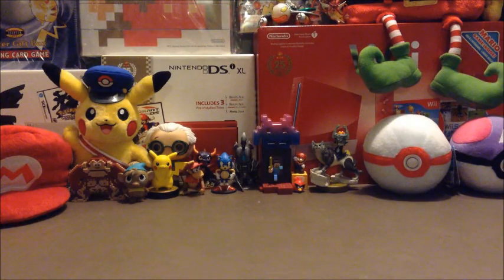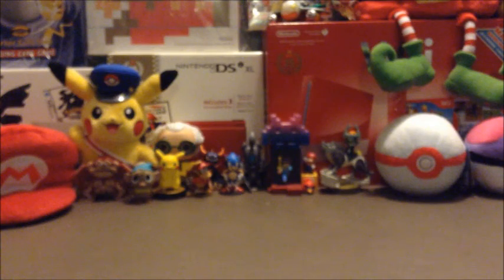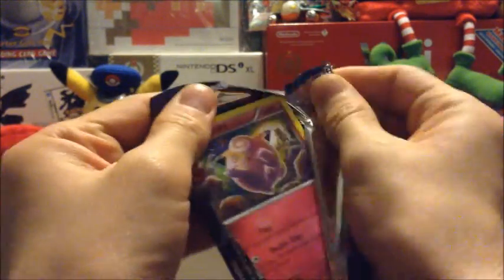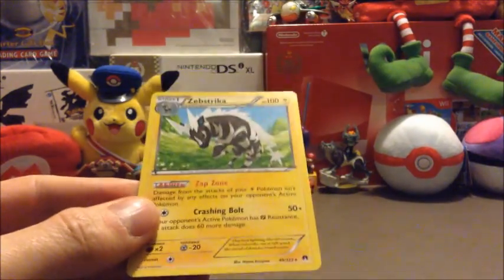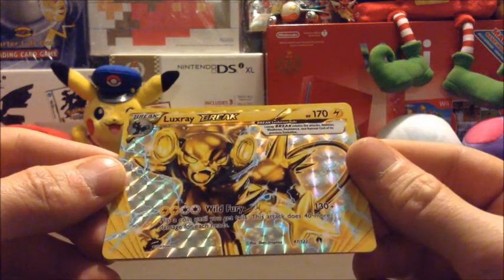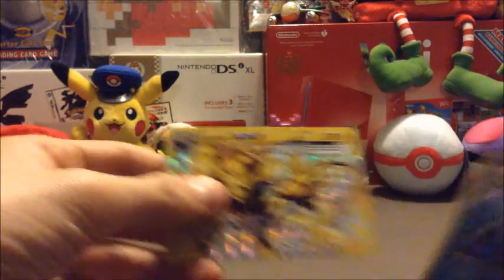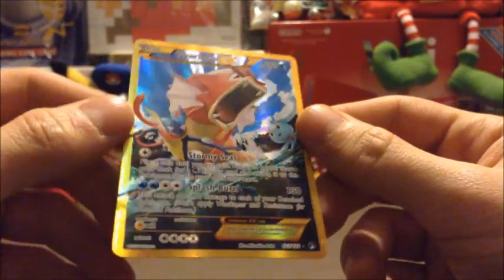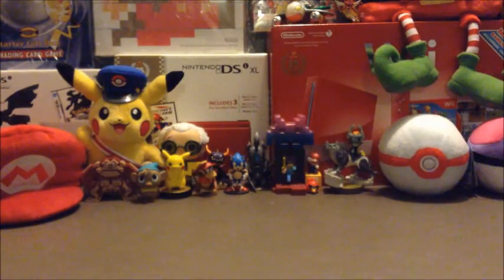Pokemon TCG XY Breakpoint Umbreon Blister Pack Opening - EXCELLENT PULLS!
I got a BREAK card, but I also got something REALLY incredible!